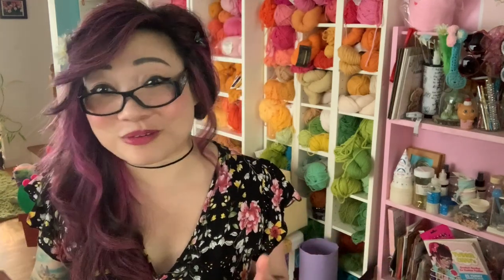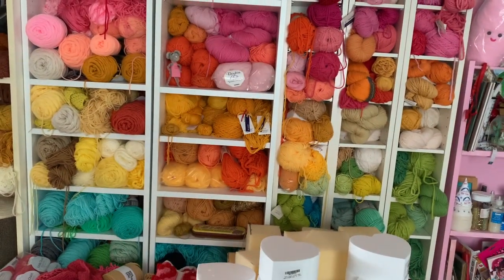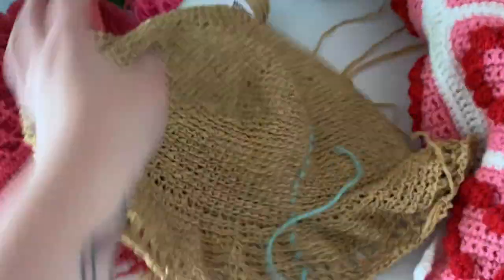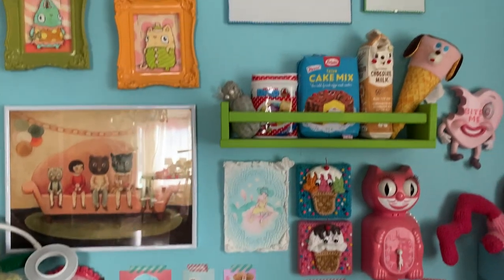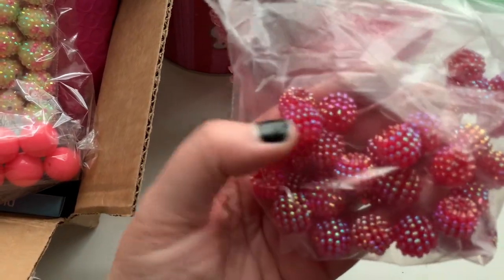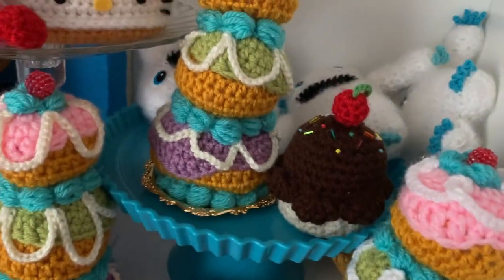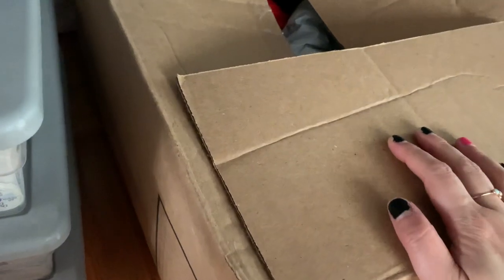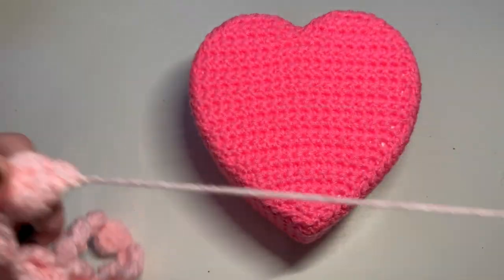Twinkie Chan Studio Tour & Workshop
Celebrate I Love Yarn Day 2020 with us! The all-day live stream included private tours, tutorials and lots of surprises. We even away a huge prize package from the artists and wonderful yarn companies who contributed more than 2.5 million linear feet of yarn to make Intangible possible.

Event Schedule:
Welcome to I Love Yarn Day
Niki Dionne: Shark Pom Pom Tutorial
London Kaye: Studio Tour
Jackie Lawrence: Latch Hook Workshop
Hannah Busekrus: Installation Tour
Sally Ackerman: Installation Tour
Molly Sydnor: Installation Tour
Joanna Lin: BTS Tutorial
Warm Up America!: Learn more about our charity partner and ways you can contribute!